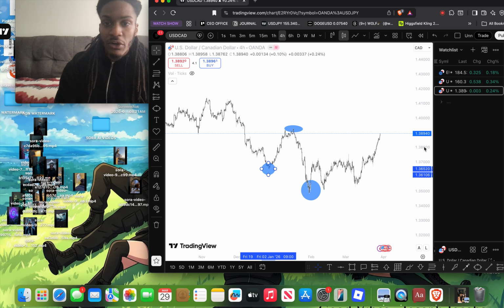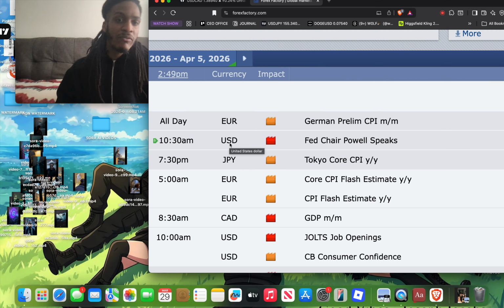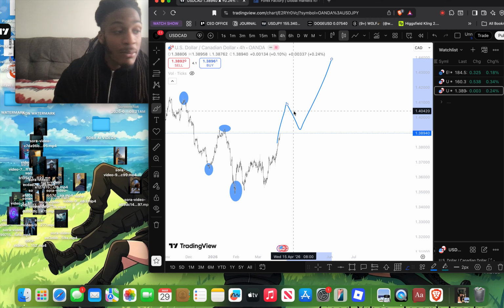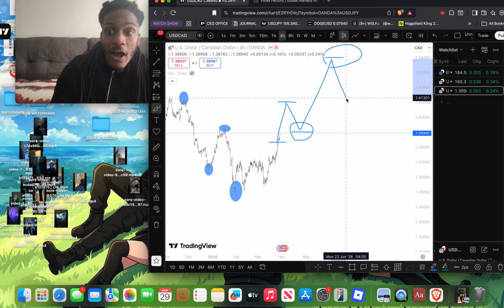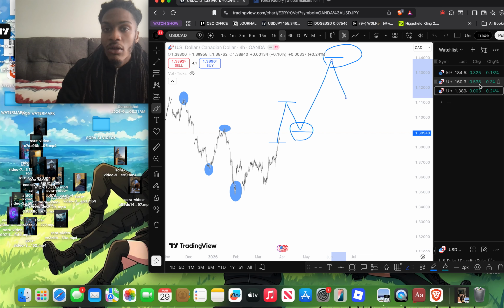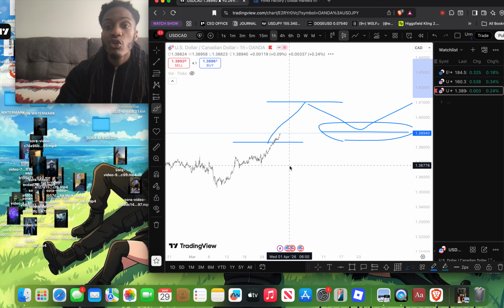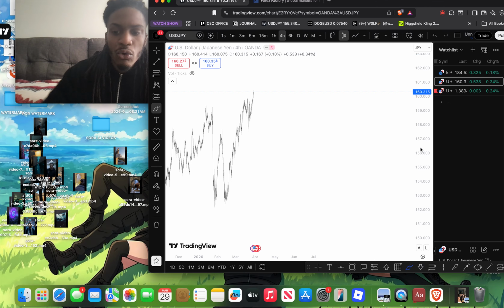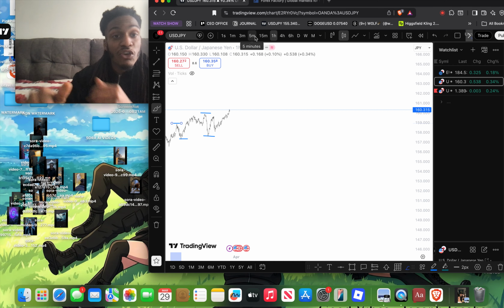This Is HONESTLY the BEST Trading Video On youtube for BEGINNER Forex & Futures Traders